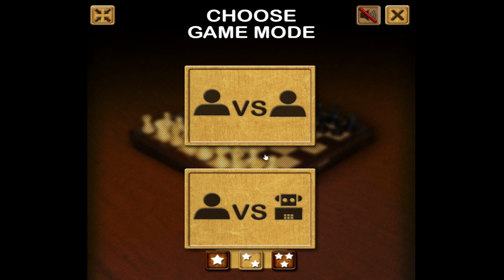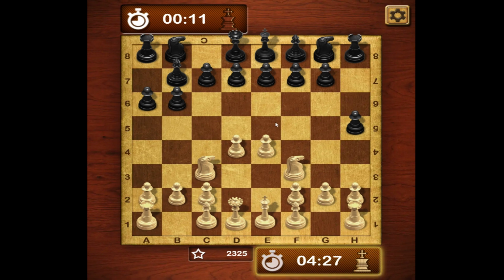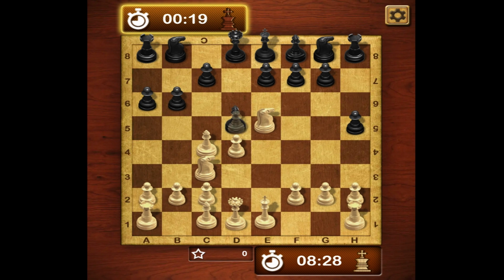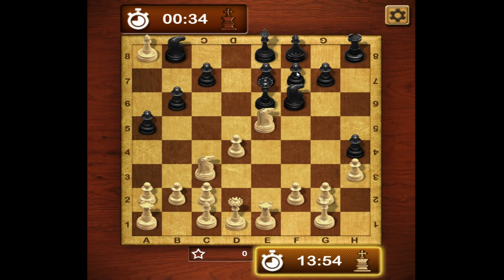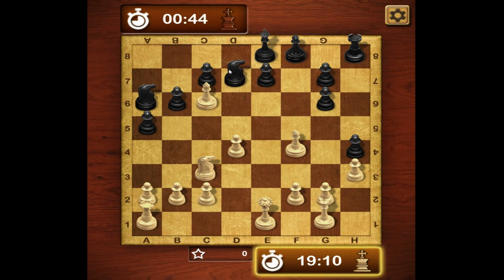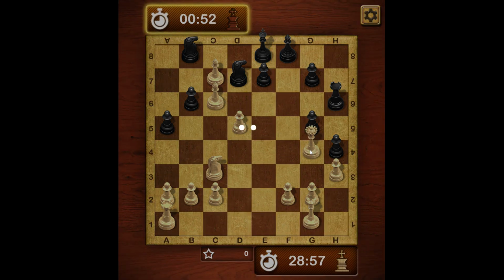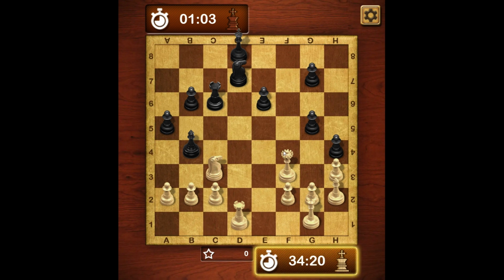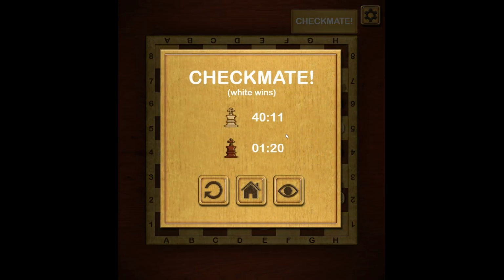Chess game explained with Ben Franklin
Chess game explained for beginners.
for free online game
Full game with commentary explaining why chess moves are taken.
Introduction by Ben Franklin.